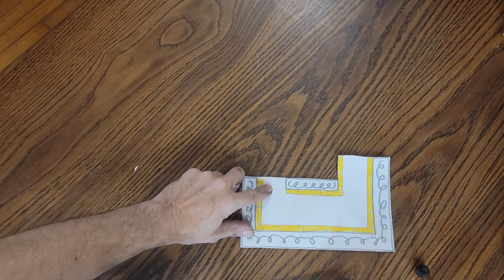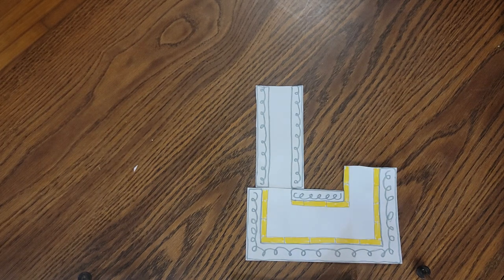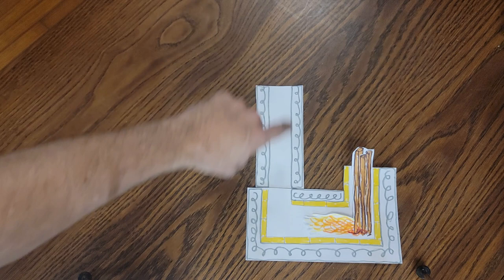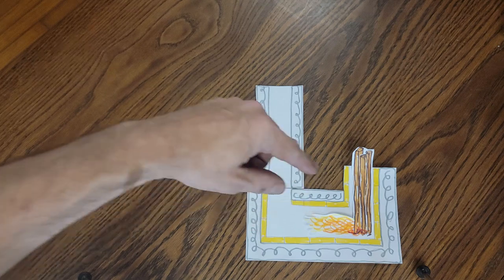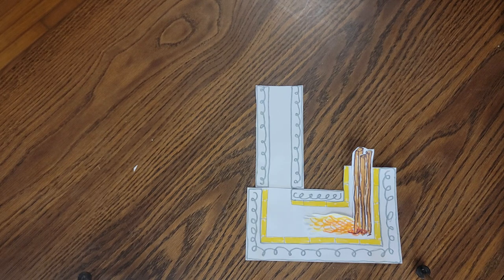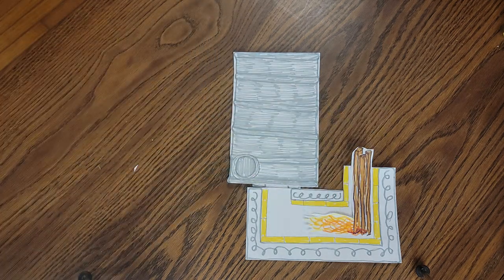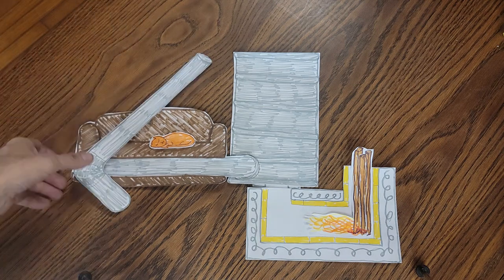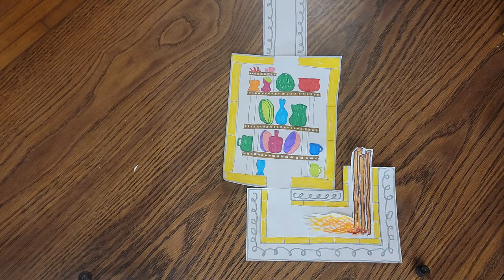Uncle Mud talks Rocket Heater Technology for Wood Fired Kilns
Uncle Mud here,
There seem to be a lot of ceramics people getting interested in our wood fired rocket kilns. We had a lovely visit with a bunch of you at the NCECA conference in Cincinnati where we stuck an old burned out electric kiln on top of a rocket heater core and fired some pottery in the back lot. That seemed to bring up more questions than it answered so I thought I would take a minute to post a simple explanation of rocket heater technology to you pottery folks and see where that goes.

A rocket heater core is an insulated J shaped tube made out of firebrick and ceramic fiber. It turns small scraps of waste wood into clean heat to warm a house or a shop or hot tub or even a kiln.

The short end is the feed tube. Where the sticks and the air go in.

This middle part is the burn chamber. When it gets hot enough the flammable gasses in the wood evaporate and mix with the hot air in the chamber and cause a violent chemical reaction that produces a lot more heat. In other words the gasses all catch on fire.

Over here at the other end of things we have a riser or chimney. The gasses in the chamber being hot will tend to rise quite forcefully up the riser, pulling more air in the feed tube, heating the air and mixing it with the flammable gasses from the wood and catching it on fire where it being hot will also rise up the chimney there.

Do you sense a theme? We have air and a little fuel and heat mixing and reacting and producing a lot of very hot cleanly burned exhaust. A proper mix of heat, air and fuel will burn hot and clean. Upwards of 2000 degrees F. If you see smoke or soot that is unburned unreacted fuel either because there isn't enough air or because there isn't enough heat to make the fuel and air react completely.

That is the wood burning Rocket Core. If you hang a pot over it to cook with you have a Rocket Stove. If you put a barrel over it upside down and let the heat from the exhaust radiate into the room on its way through you have a rocket heater. If you wrap the exhaust in some sort of mass battery to store that heat and slowly release it to keep the room warm over night you have a Rocket Mass Heater. Here's the part you've probably been waiting for: If you replace the hottest part of the chimney with an old kiln with holes in the top and the bottom you have a Rocket Kiln.

It takes about 2.5 hours and around two banana boxes of wood scraps to fire a 30” rocket kiln. That's a lot better than the 5 hours and $30 to $50 it takes to fire the same kiln using electricity. There are some tricks we've discovered to successfully building and firing a rocket kiln. We'll be sharing what we learn here and we encourage you to experiment and share what you learn too. Plans and kits are also in the works so watch this space.

If you want to follow along or send us money for pizza join us You can find always us playing with mud and fire on the Uncle Mud channel on youtube or Unclemud.com.